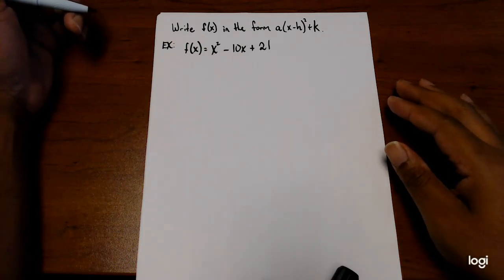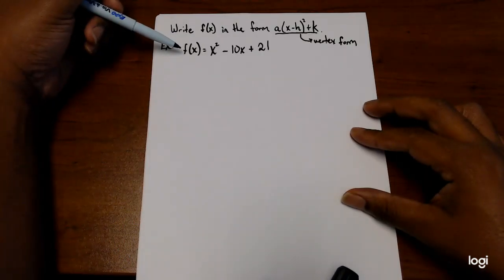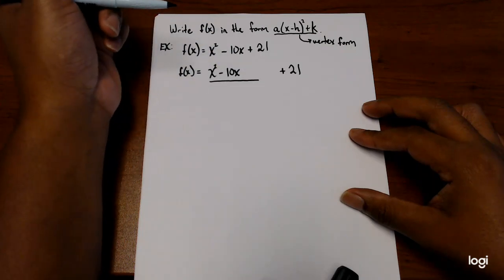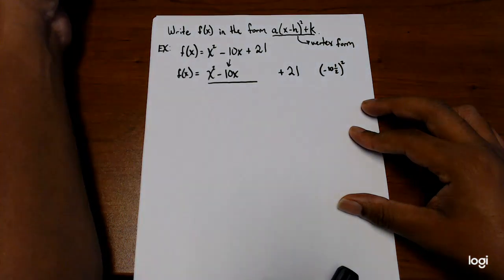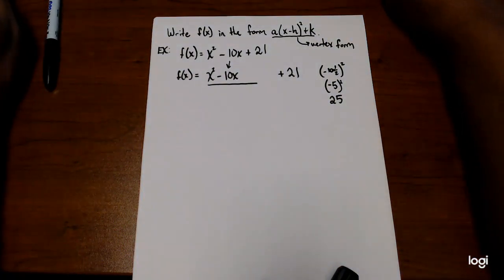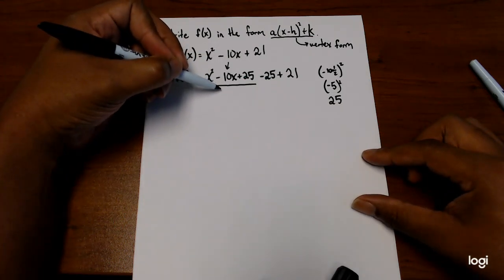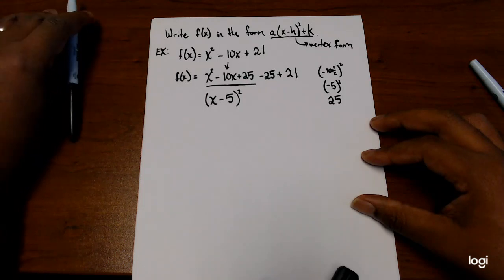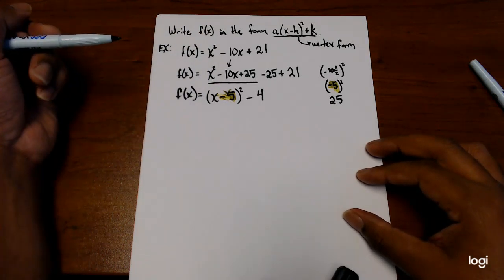Convert Quadratic Function to Vertex Form, for a = 1, method 1.